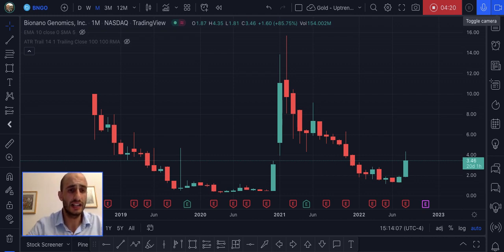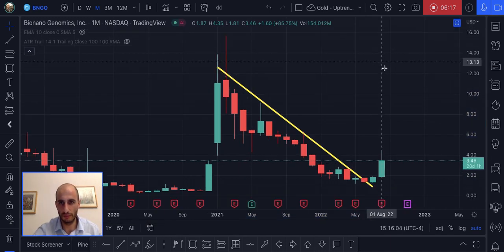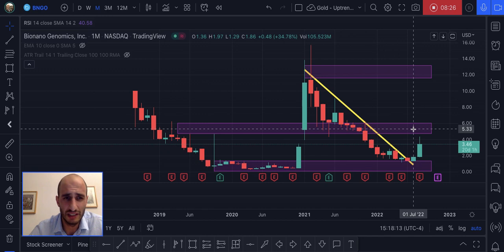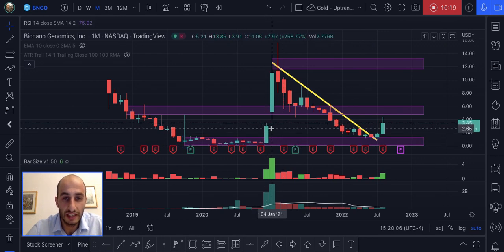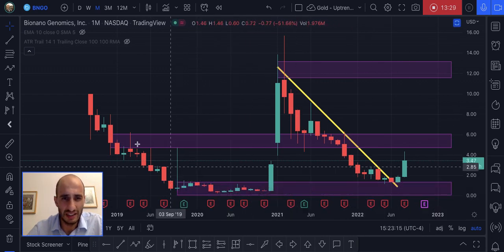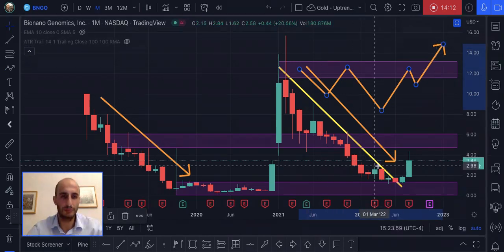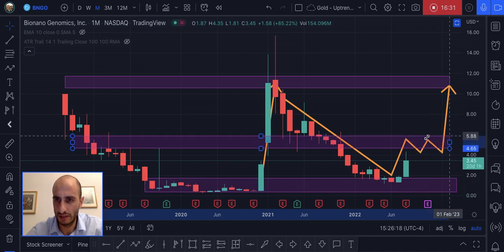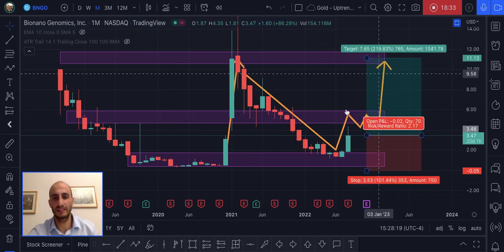$BNGO (Bionano Genomics): Price Action & Technical Analysis